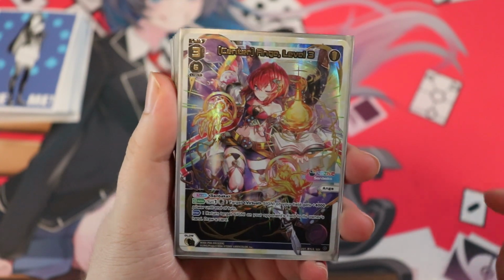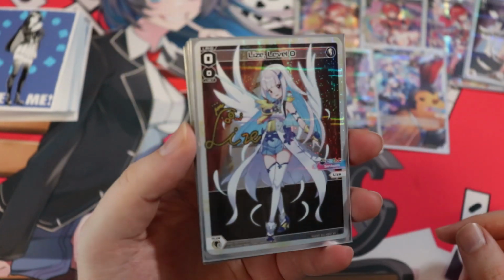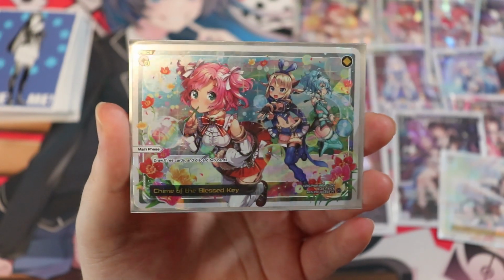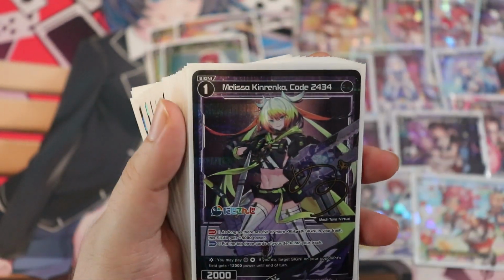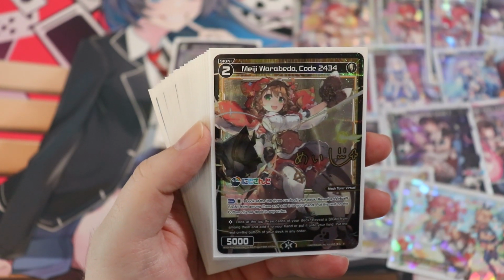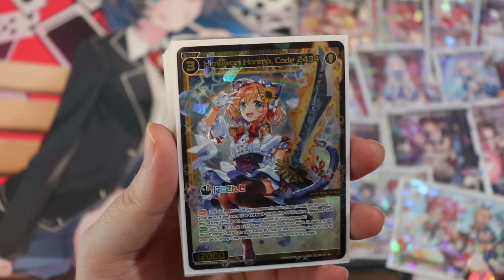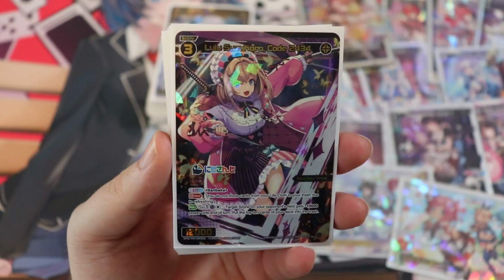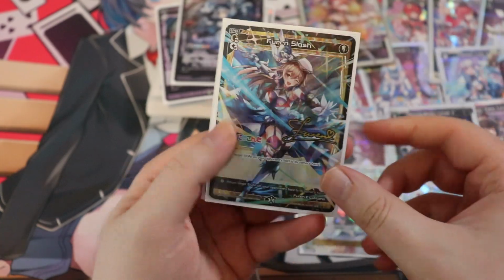WIXOSS DECK TECH! ANGE SANBAKA VIRTUAL MIDRANGE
If you want to send me stuff or whatever!
13203 SE 172nd Ave Ste 166
178

Art, manga, figures, Japanese card games and general weeb trash - I share it all here.
Only slightly degenerate.
Join the Red Zone Rebel Army! Reddozōn hanran-gun!